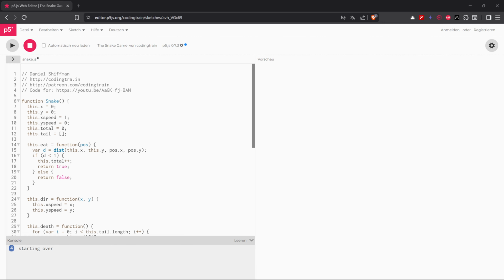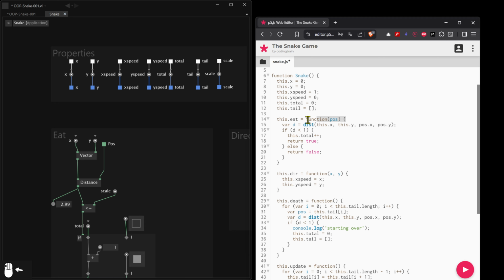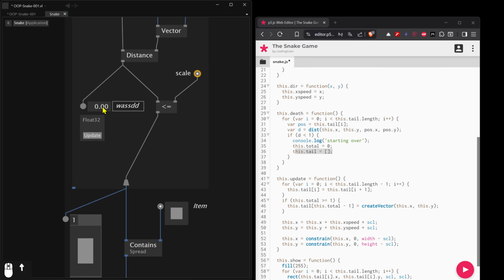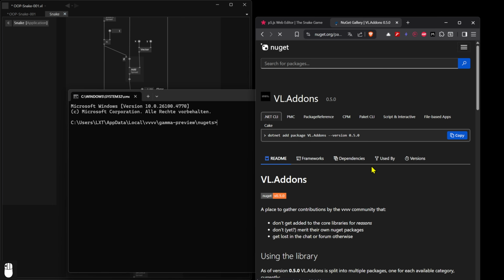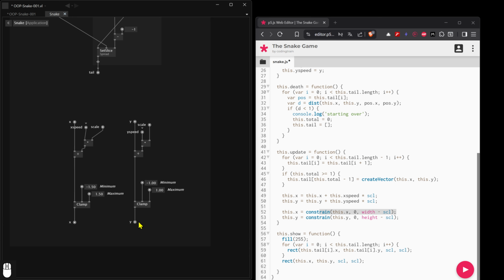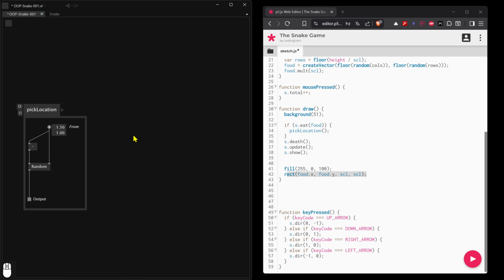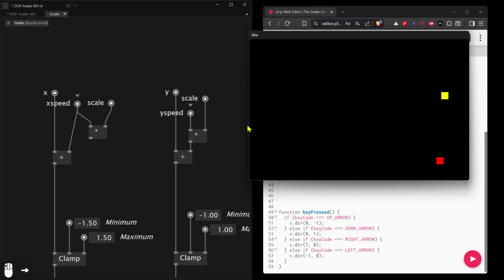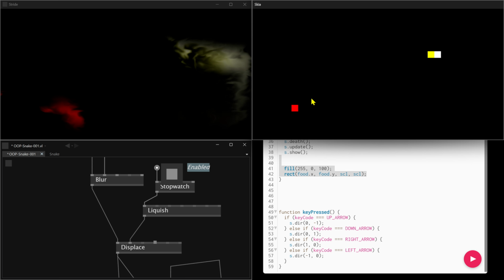From P5.js to VVVV: Object-Oriented Programming with CodingTrain Challenge 003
Learn how to translate object-oriented programming concepts from P5.js into the visual programming environment of VVVV! In this tutorial, we'll take a classic CodingTrain-style example and show you how to recreate the same OOP principles using VVVV's node-based approach.

A huge thank you to Daniel Shiffman for all the amazing content.